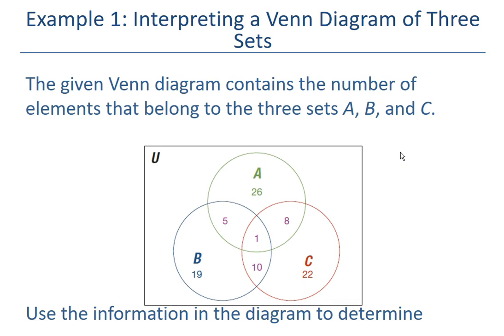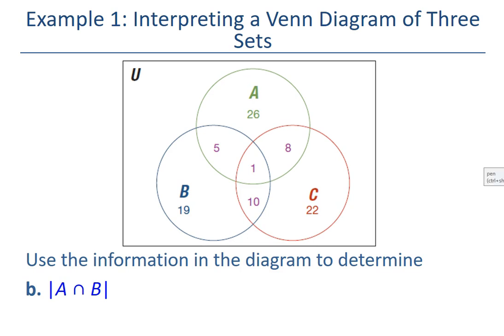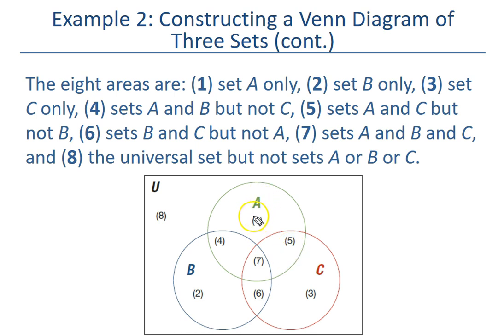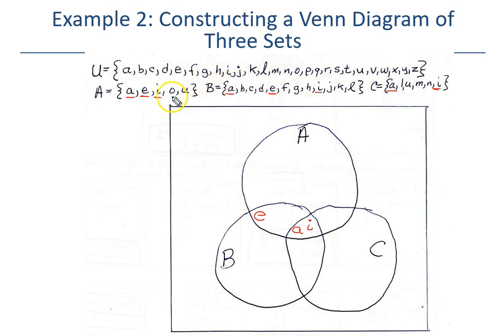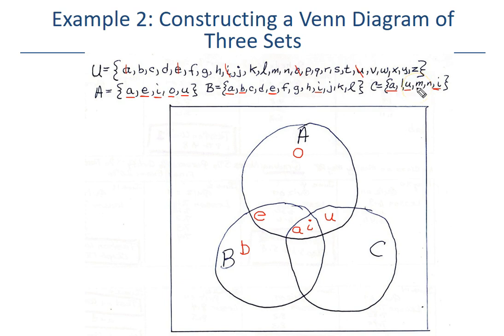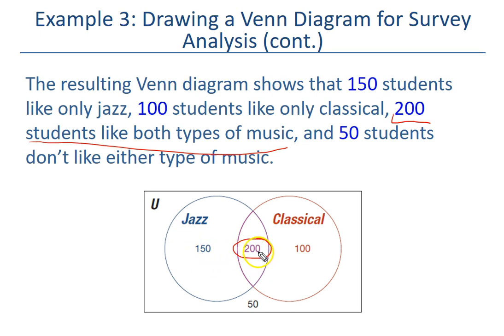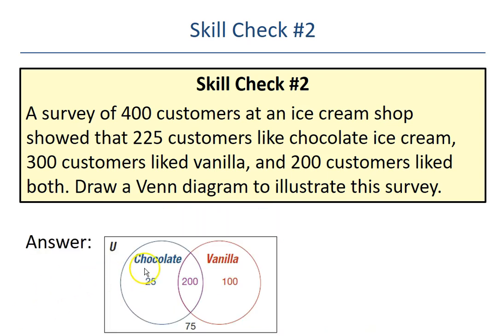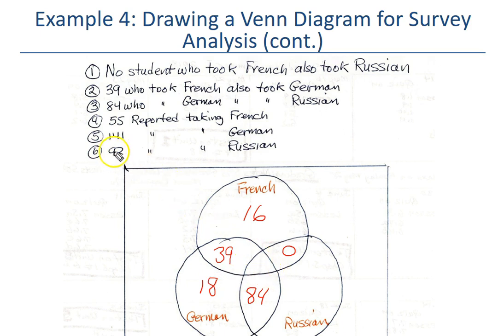HH 2.4 Application & Survey Analysis M1108